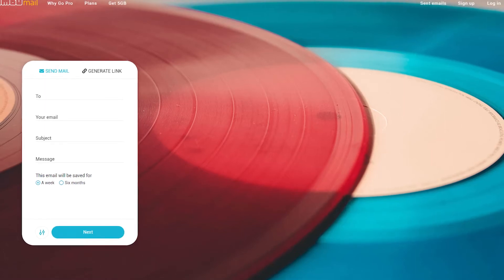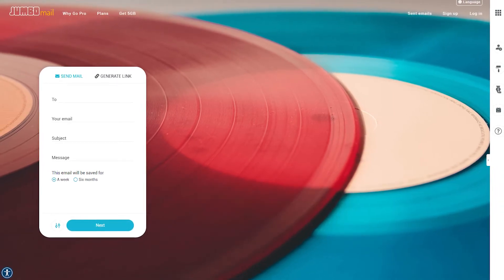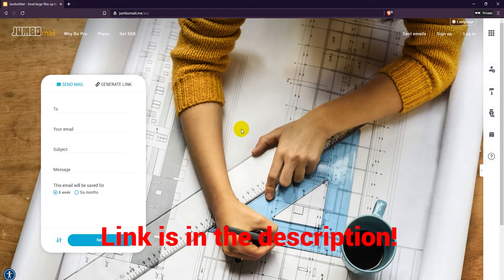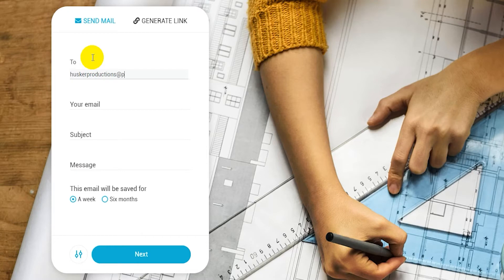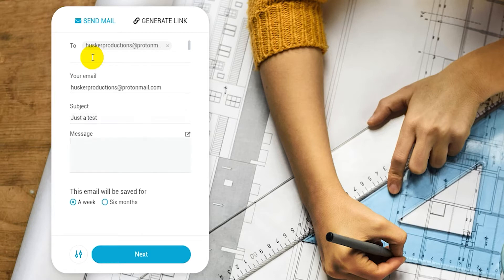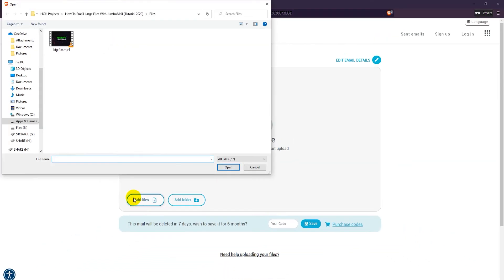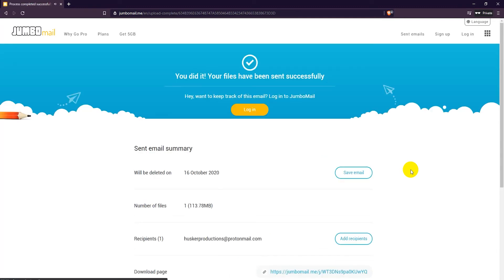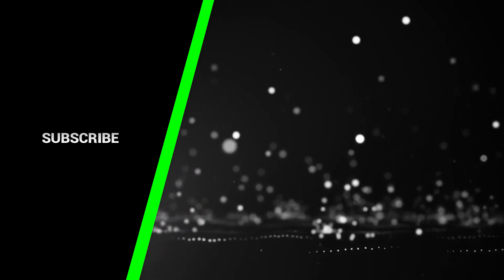How To Email Large Files With JumboMail - Send Large Files By Email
In this video I will show you how to email large files using JumboMail.

Follow these steps to email large files with JumboMail:
1.
4. Type in a subject and a message.
5. The email will only be saved for a week, six months is only for paid accounts.
6. Now click on Next.
7. To upload your large file click on Add files and choose your files. The maximum file size is 2GB.
8. To start the upload click on Send. This could take a while.
9. That's it, the file is now uploaded and an email with a link is sent.

❤️ ATTRIBUTIONS